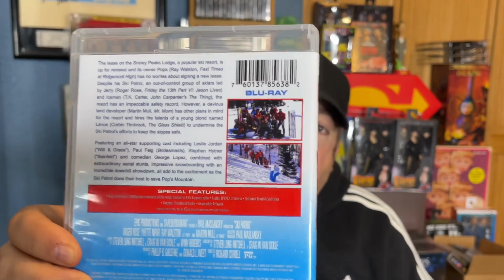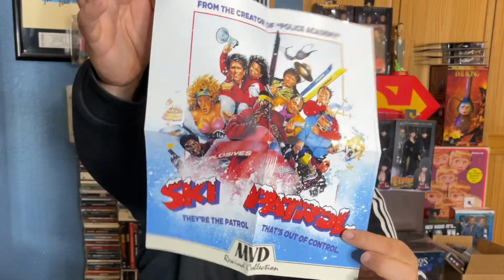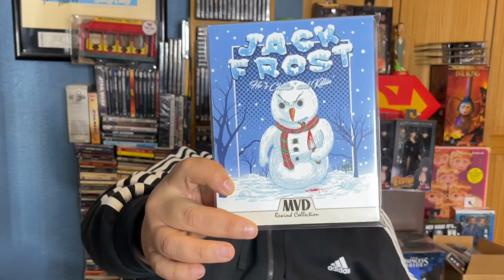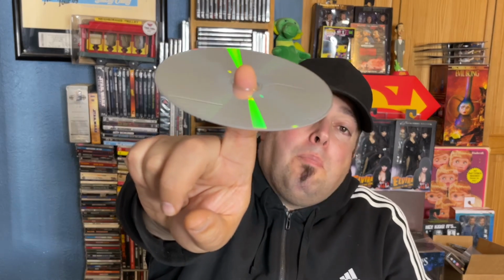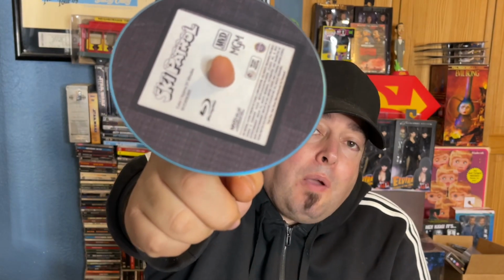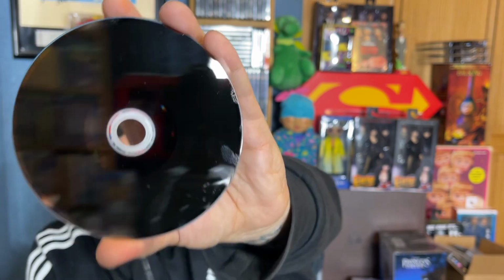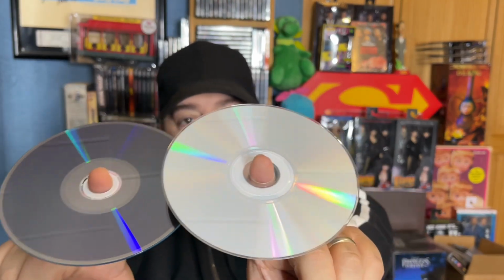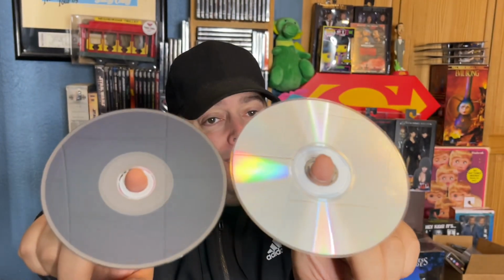How to tell a bootleg, Counterfeit, Fake Blu-ray￼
How to tell a bootleg, Fake, Counterfeit Blu-ray, Dvd, 4K

I may not know everything and I did not go to any school to identify bootlegs but I have been collecting physical media for over 40 years. I’ve witnessed many Counterfeits and seen hundreds of pieces of Fake media. I hope this video informs of helps a fellow collector. Either new to the hobby or the OG,s (I’m pretty sure the OG,s) have seen plenty of these.

￼￼ This channel is NOT made for children and has been examined throughly not to offend or violate any YouTube guidelines. It is all about reviews. My goal is to aid the consumer with deciding if their purchase is the best for them. * The Character, instrumental or Songs used in the video belong to their respective owners and I or this  channel does not claim any right over them* There is nothing unsuitable for adult viewers on my channel. Just a regular dad/husband/family man who loves Movies,music and Toys and wants to share his opinions and experiences with his friends and consumers.

MeltingMovies1 on Instagram

MeltingMovies1 on Facebook

Click on this link to view my Throne.
Check out MeltingMovies1 's Throne